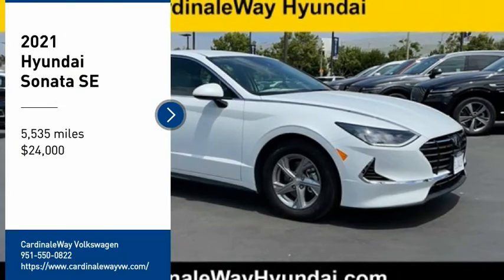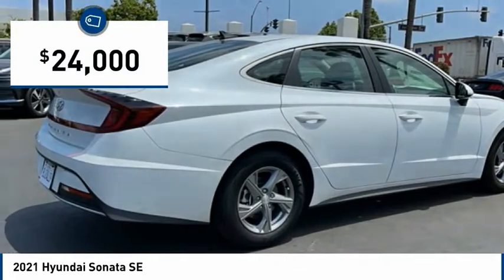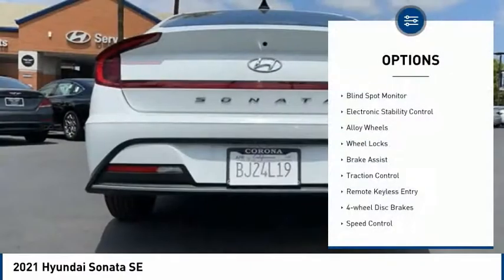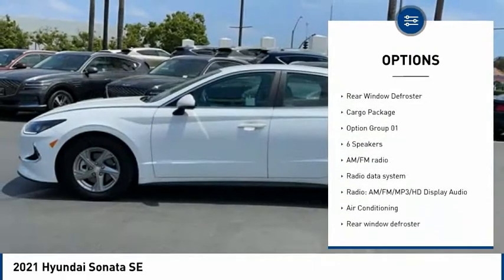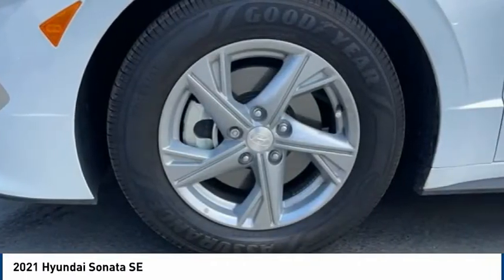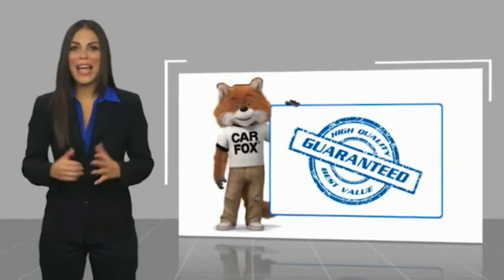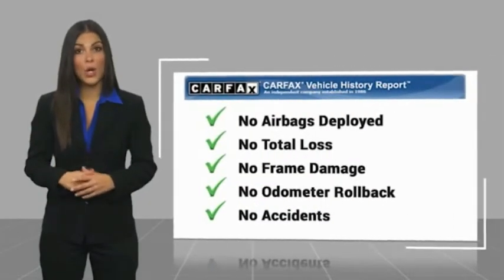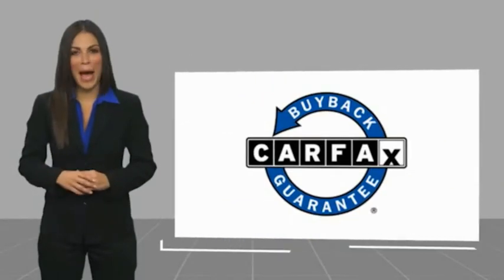2021 Hyundai Sonata SE FOR SALE in Corona, CA H10148S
CardinaleWay Volkswagen
2603 Wardlow Road

Clean CARFAX. Certified. Quartz White 2021 Hyundai Sonata SE   CERTIFIED   FWD 8-Speed Automatic with Overdrive 2.5L I4 SUPER LOW MILES, BLUETOOTH, REAR VIEW CAMERA, MP3 CAPABLE, KEYLESS ENTRY, CLEAN CARFAX, ANDROID/APPLE CAR PLAY, BLIND SPOT MONITOR,   PREVIOUS LOANER  , Dark Gray Cloth.  28/38 City/Highway MPG  Hyundai Certified Pre-Owned Details:      Limited Warranty: 60 Month/60,000 Mile (whichever comes first) from original in-service date     Vehicle History     173  Point Inspection     Powertrain Limited Warranty: 120 Month/100,000 Mile (whichever comes first) from original in-service date     Roadside Assistance     Warranty Deductible:  50     Includes 10-year/Unlimited mileage Roadside Assistance with Rental Car and Trip Interruption Reimbursement; Please see dealers for specific vehicle eligibility requirements. 10-Year/100,000 Mile Hybrid/EV Battery Warranty  Awards:     ALG Residual Value Awards, Residual Value Awards Experience the Cardinale Way difference. We develop outstanding relationships where everybody wins. All prices are plus dealer installed Protection Package for  1485.00. Proudly serving Inland Empire, Corona, Riverside, Ontario, San Bernardino, Orange County, Yorba Linda, Chino Hills 92882.  Vehicle price and availability are subject to change without notice.